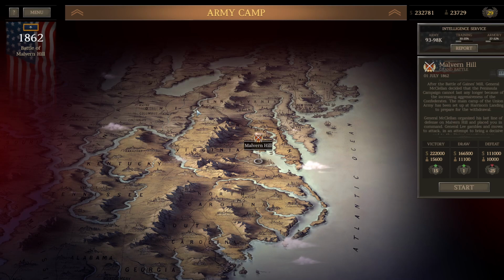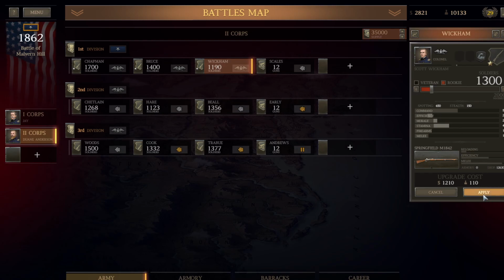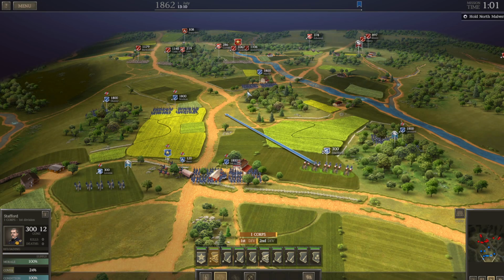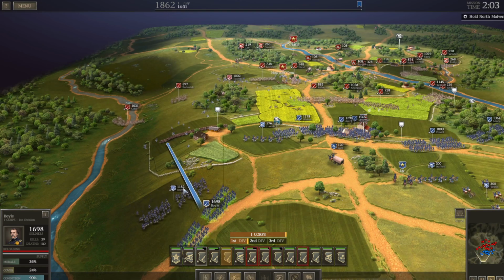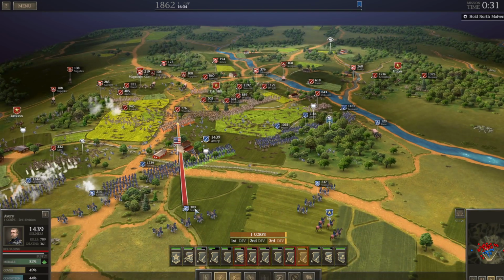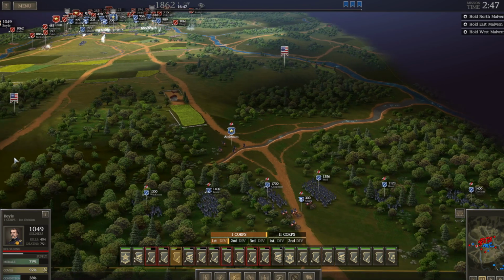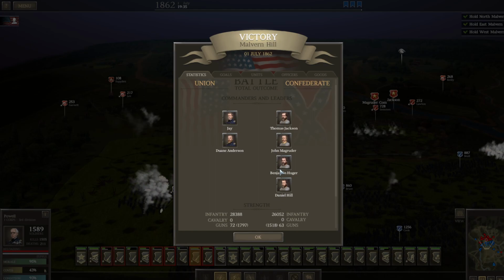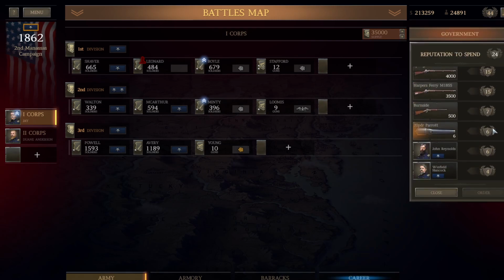Ultimate General Civil War Union Campaign Episode 10: The Battle of Malvern Hill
While McClellan and the rest of the union Army move south towards the James River, the troops under General Jay must hold the Confederates in a delaying action at Malvern Hill.

NOTE: I must have bumped my mic about hafway through the battle and there is no commentary until the end of the episode.